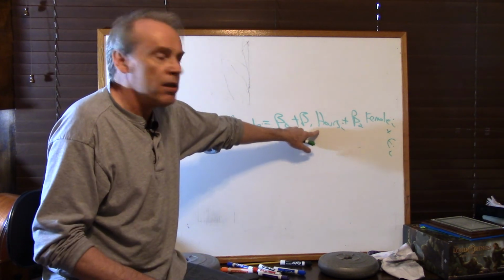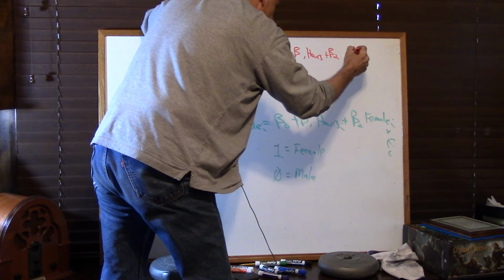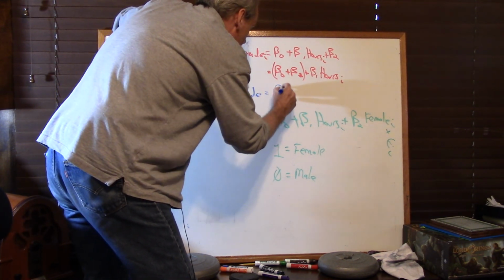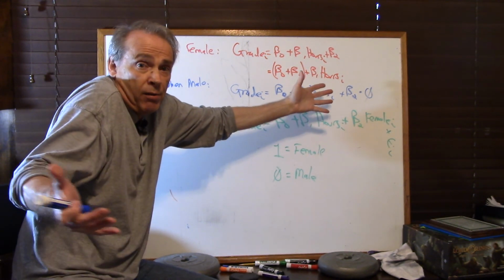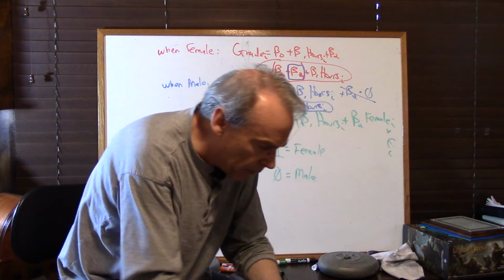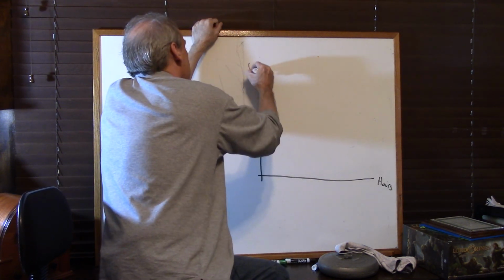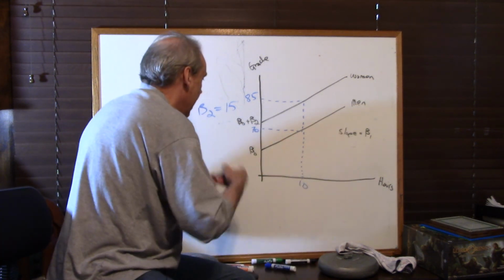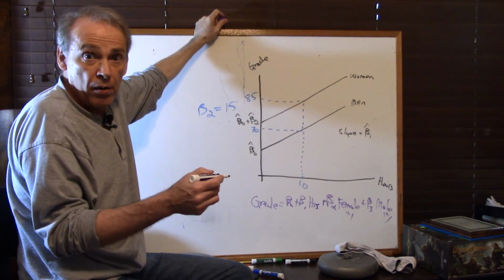Econometrics Lecture for Chapter 3, part 2 of 2